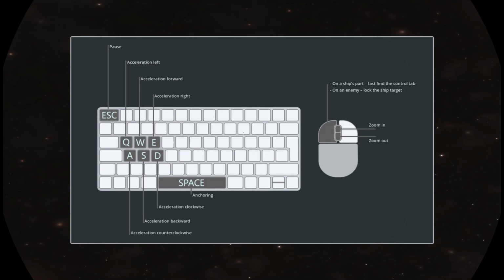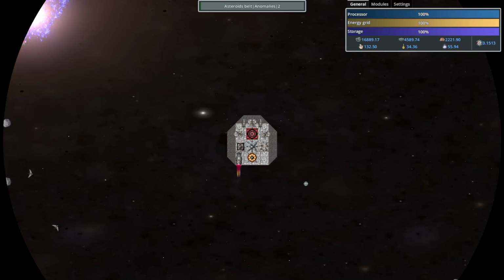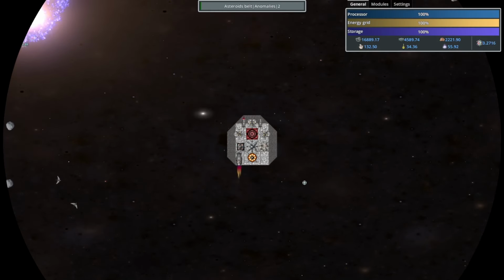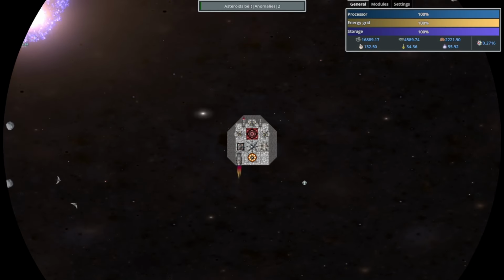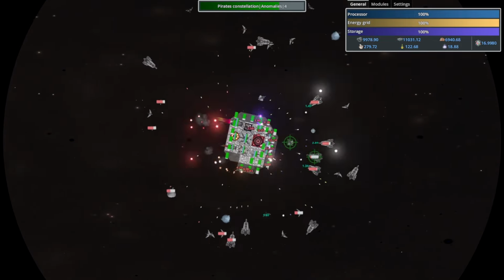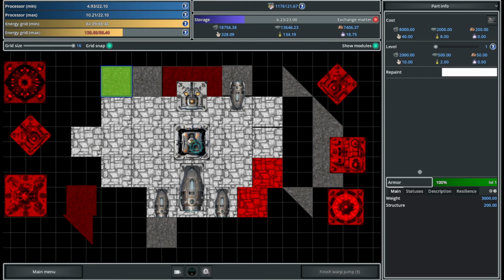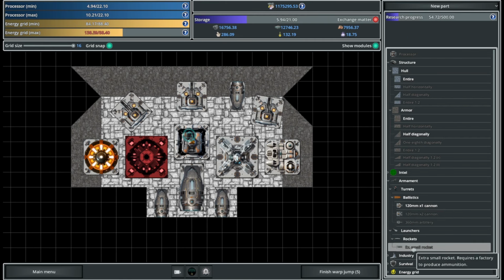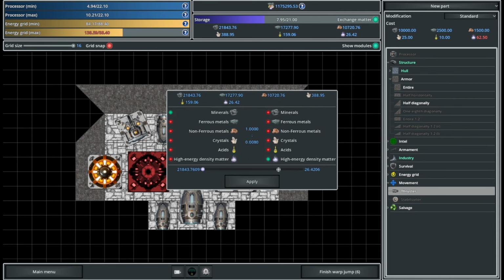Vampire Survivors Meets Kerbal Space Program Let's Play Lonely Tiny Spaceship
About Lonely Tiny Spaceship: A shooter in the space arena, in which you grow from a small, clumsy to a powerful capital spaceship, using resources obtained from destroyed hordes of enemies and other cosmic evil.

If you would like to check the game out you can find it